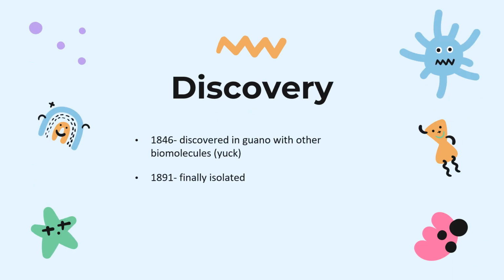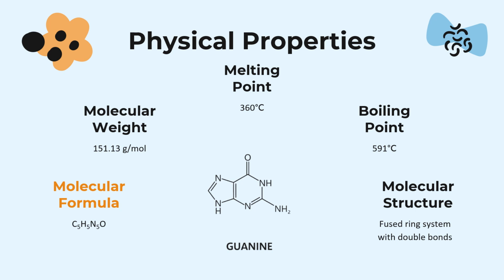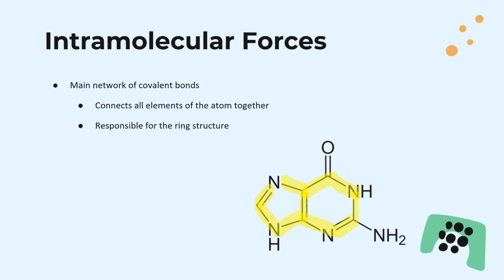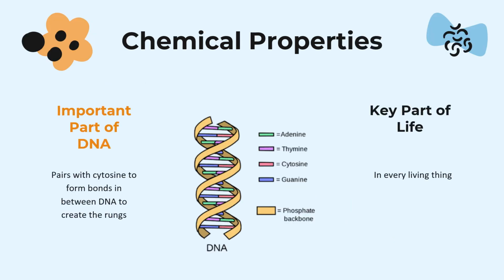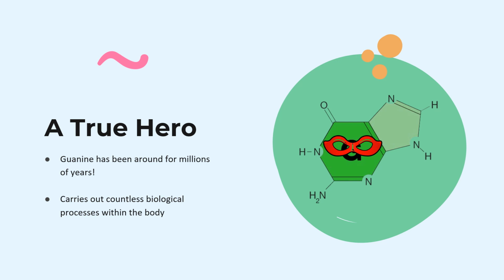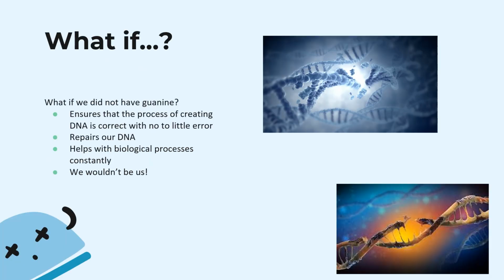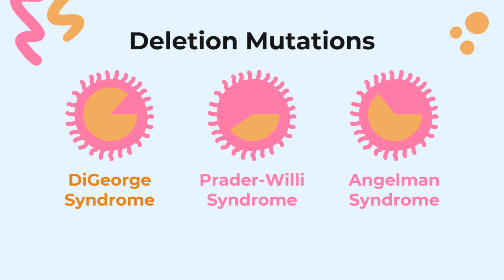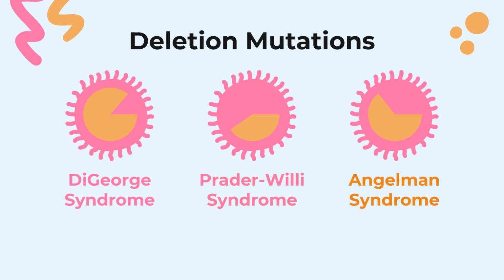CHE 1083 MOY Video-Guanine